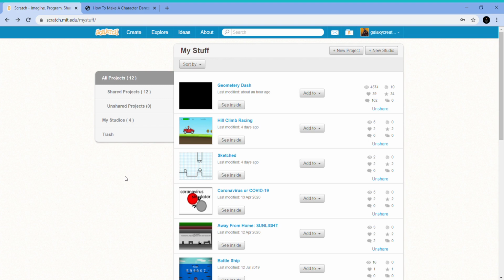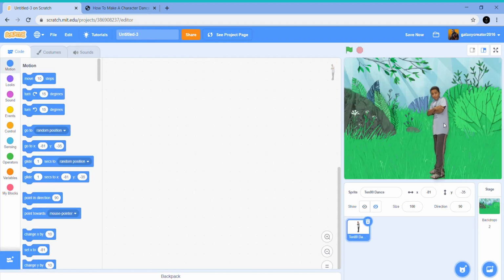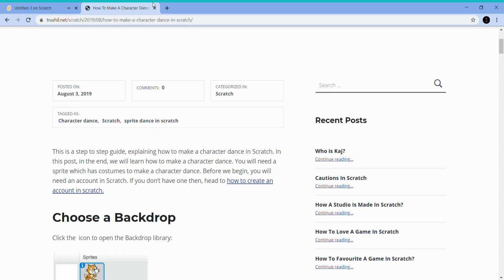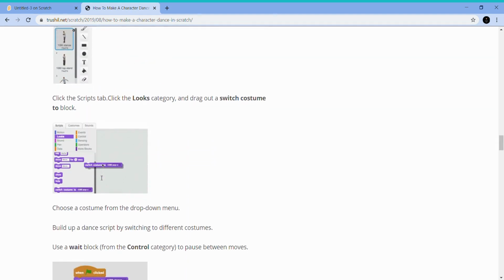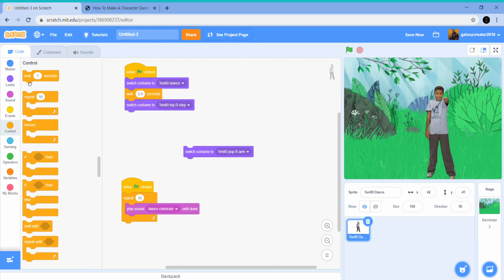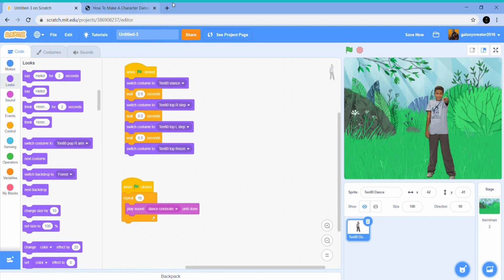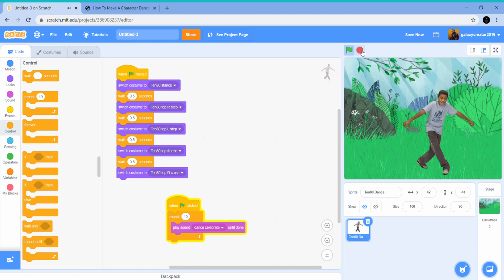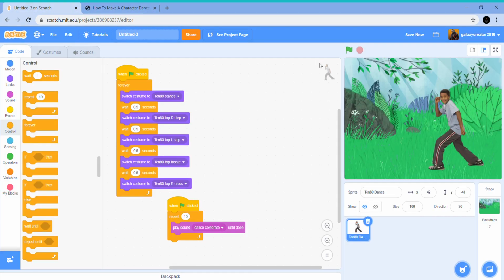How To Make A Character Dance In Scratch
In this video, I have demonstrated "How To Make A Character Dance In Scratch."